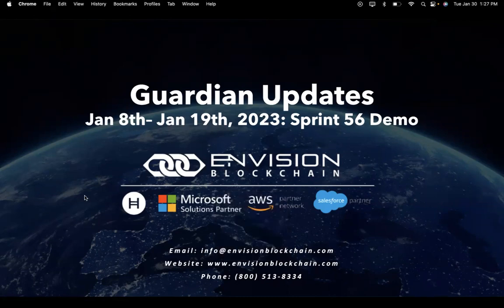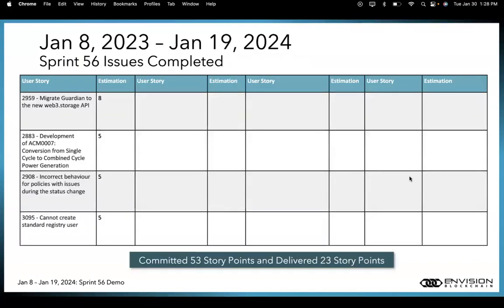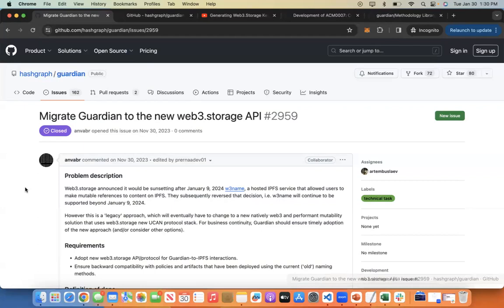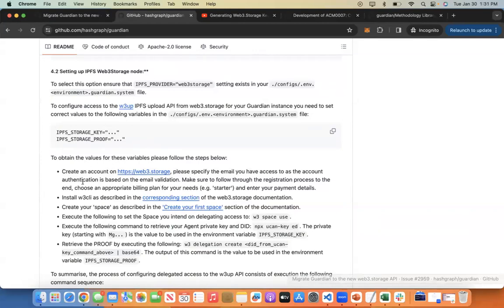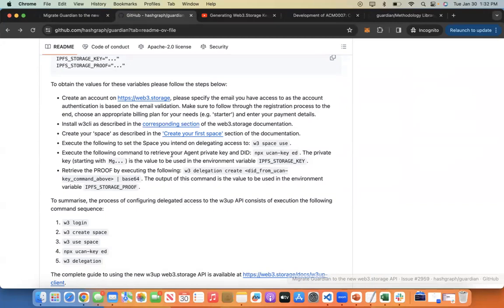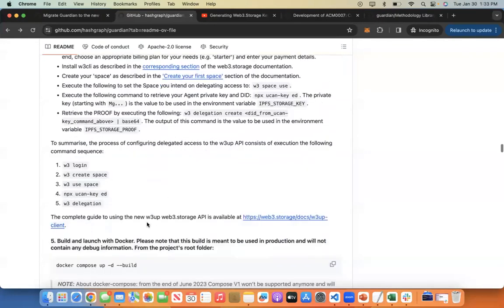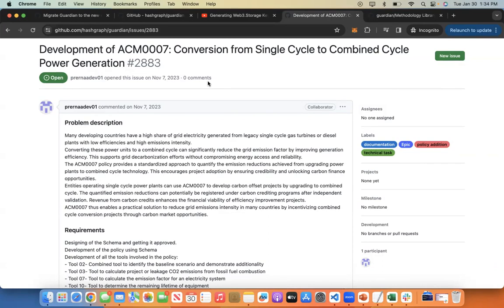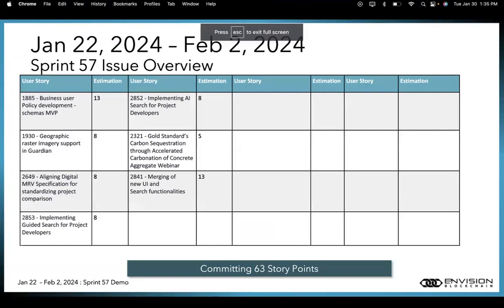Jan 8, 2023 – Jan 19, 2024 Guardian Community Update and Sprint 56 demo of Web3.Storage Migration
In this video, we provide an in-depth update on Guardian's Sprint 56, covering the issues tackled, and also gives a short demo on it. The demo includes migration of Guardian to the new Web3.0 storage API and development of ACM 0007.

00:00 - Introduction and Agenda Overview
00:50 - Guardian Roadmap and Spring 56 Highlights
01:53 - Demo: Migrating Guardian to the new Web3.0 Storage API
06:05 - Demo: ACM 0007 Development - Power Generation Conversion
08:00 - Looking Ahead: Sprint 57 and Upcoming Releases
08:49 - How to Reach Out and Submit Requests
09:22 - Conclusion and Contact Information

On Github
  Submit a Policy Request, Enhancement, or a Bug

System Integration:
✅ Dynamics 365
✅ Custom Applications

Blockchain Services:
✅ Enterprise Tokenization
✅ Mobile and Web UI/UX Development
✅ Solution Testing